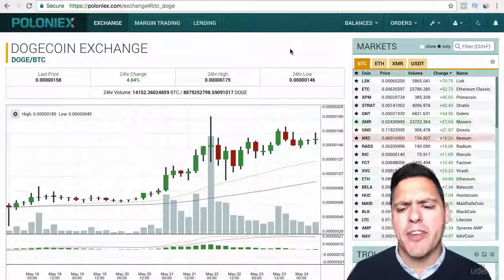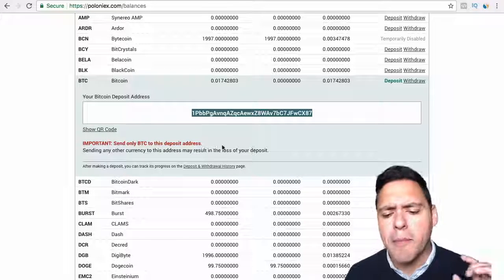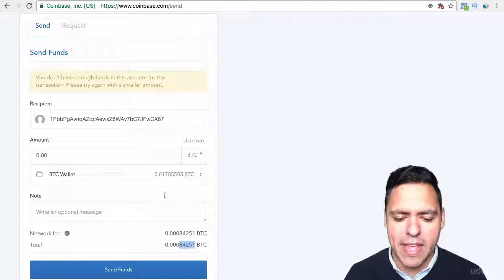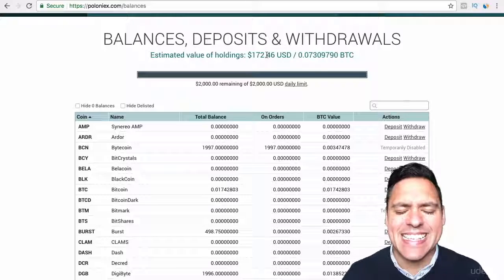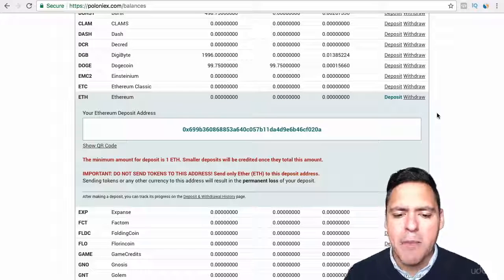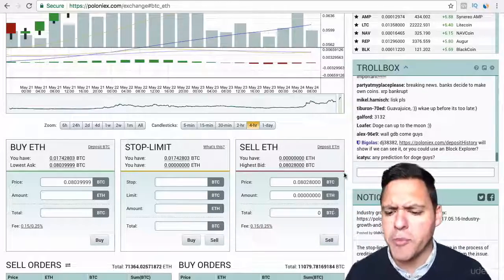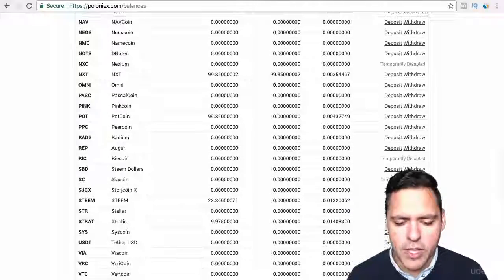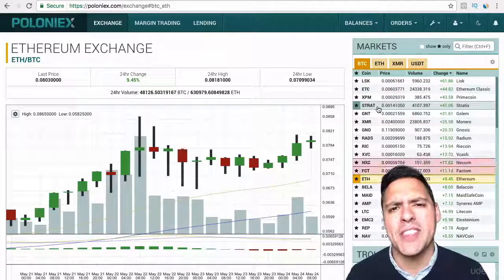012 transferring bitcoin from wallet to the exchange